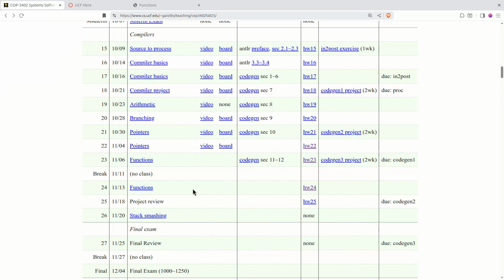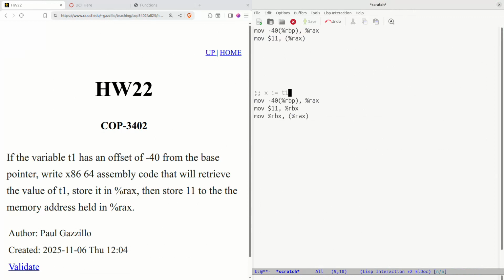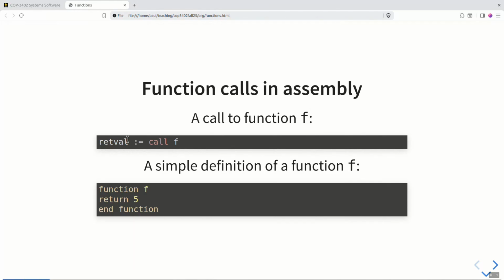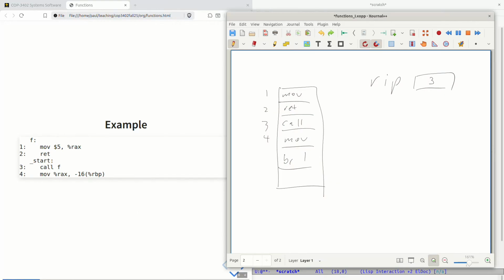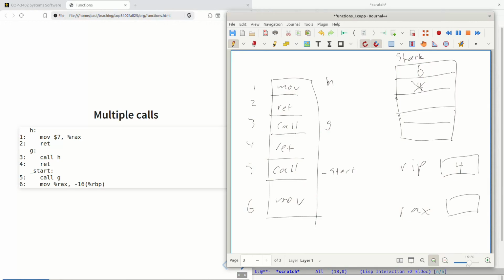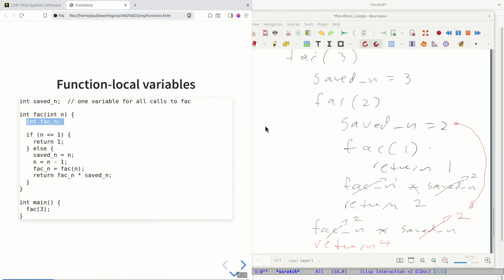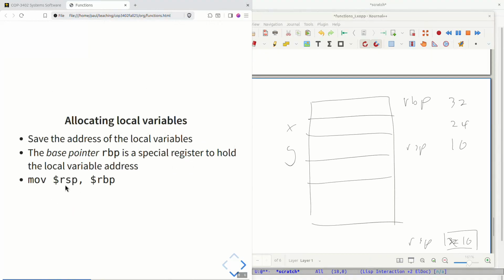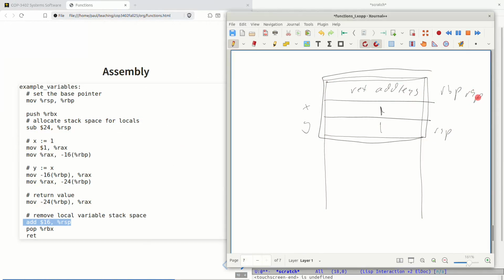(23) Functions I (COP-3402 Fall 2025)